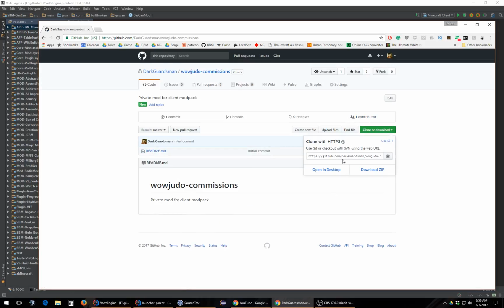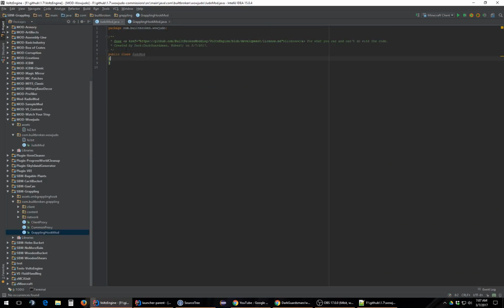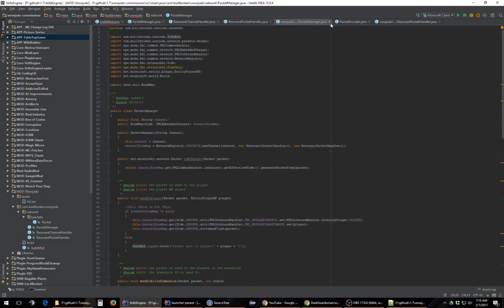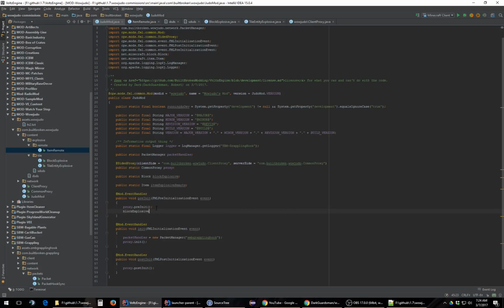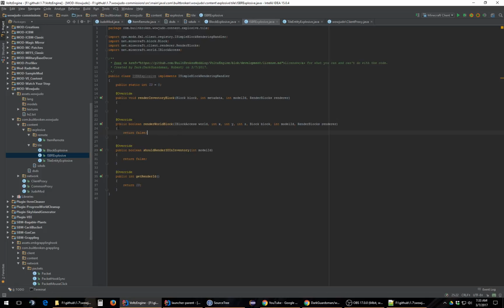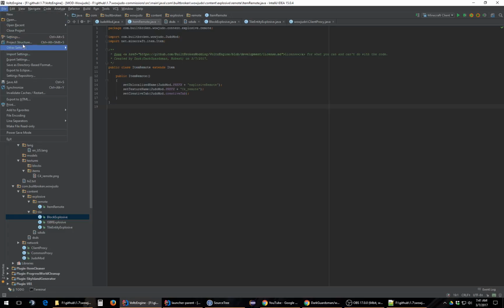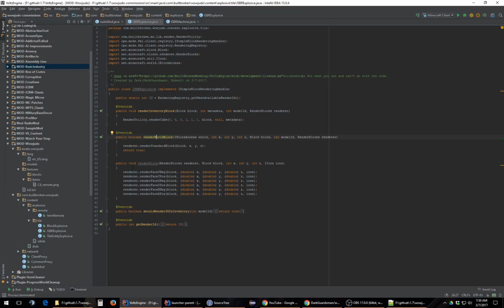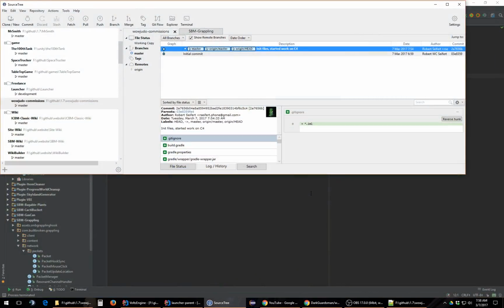Dev work #12 - Making a C4 Mod